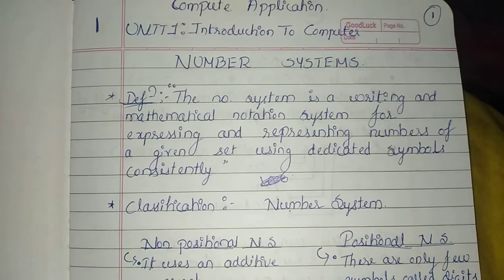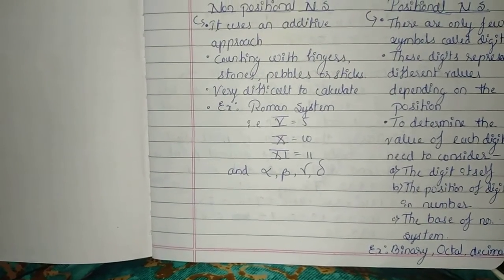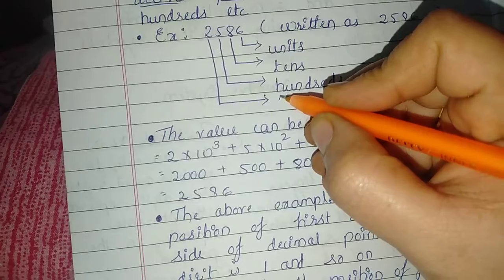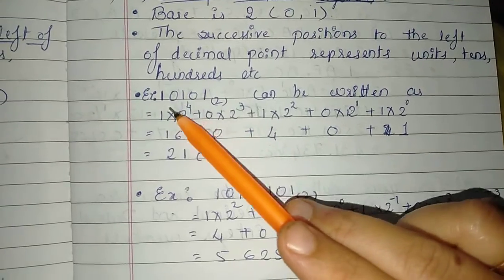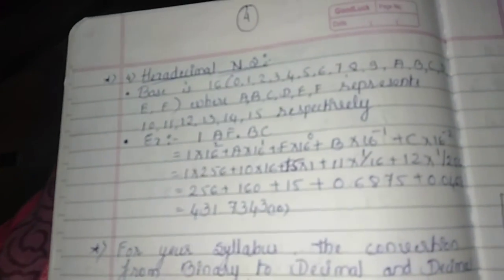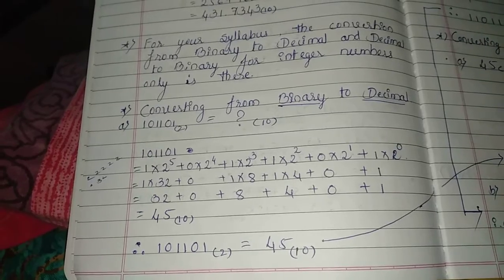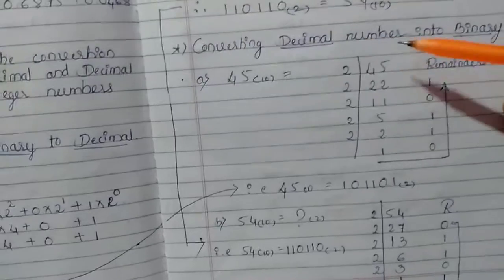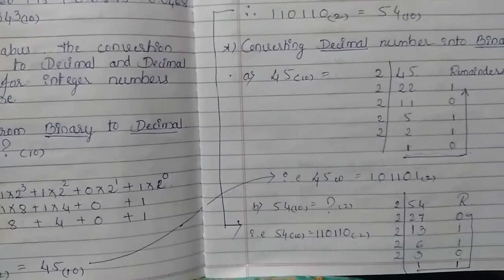computer application.. introduction to computer:number system